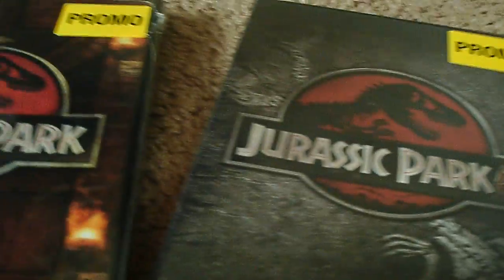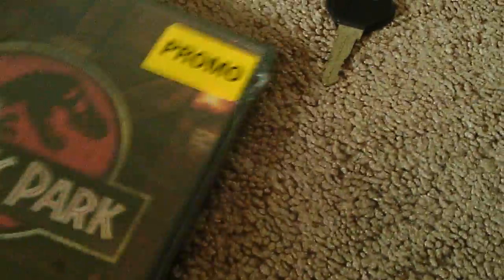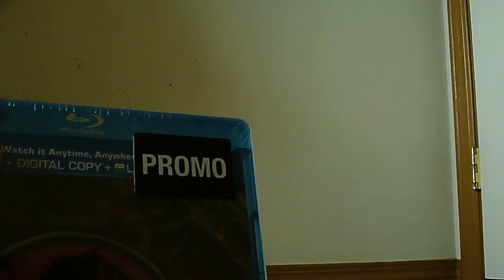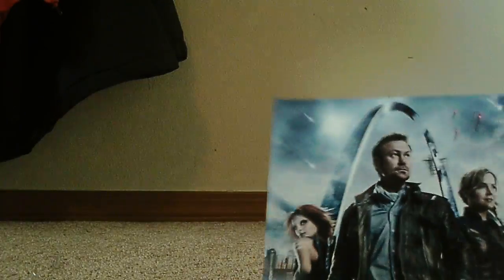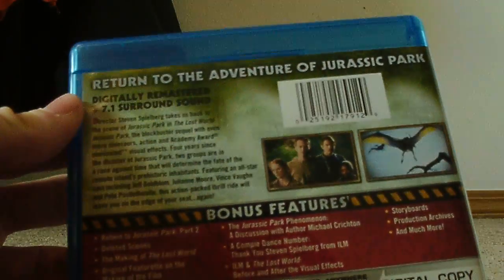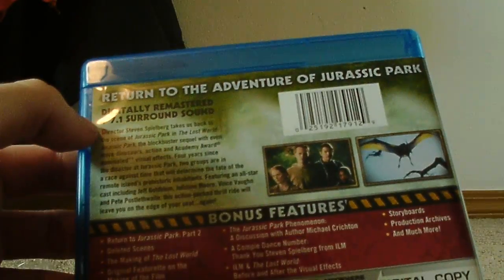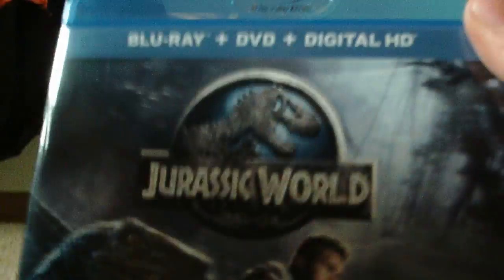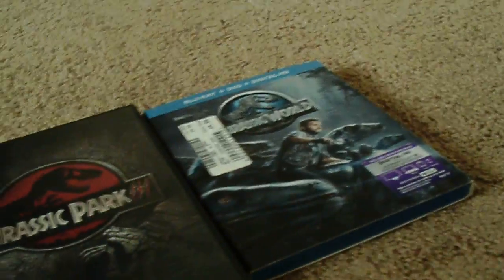Unboxing Jurassic Park 1, 2, and 3 movies